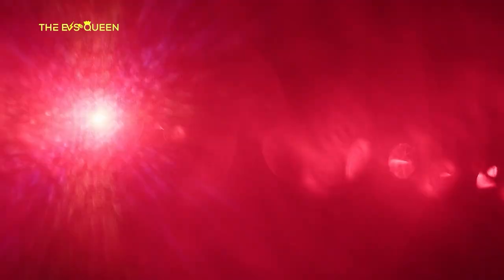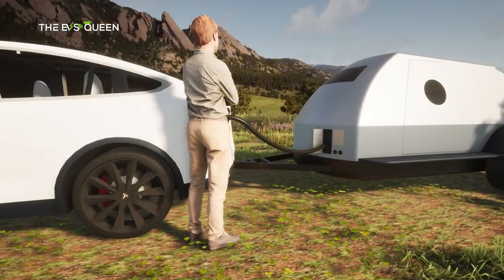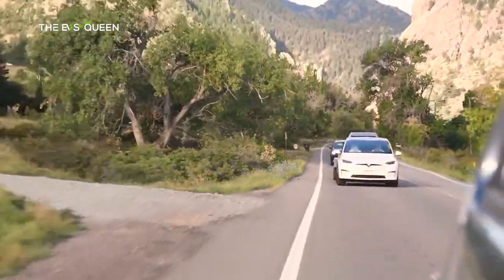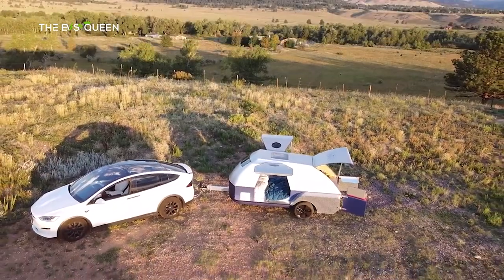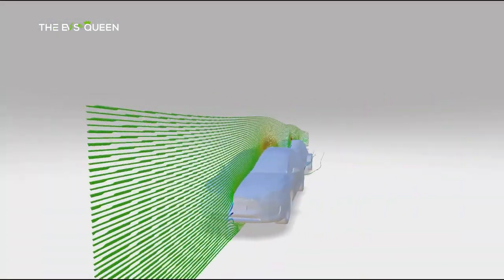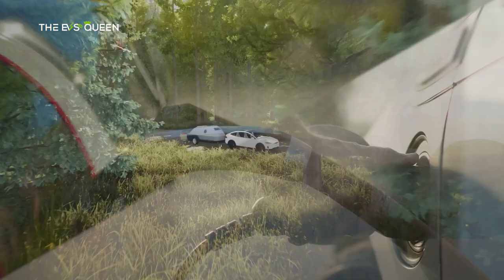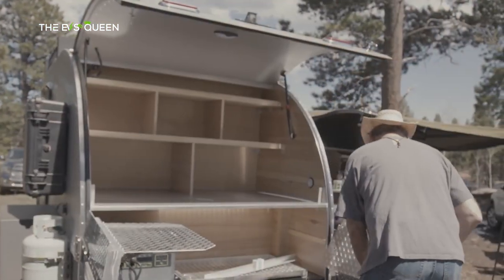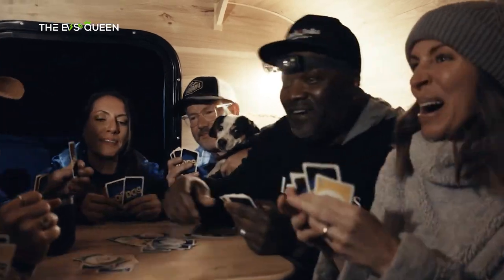This Camper Trailer From Colorado Teardrops Can Recharge Your EV